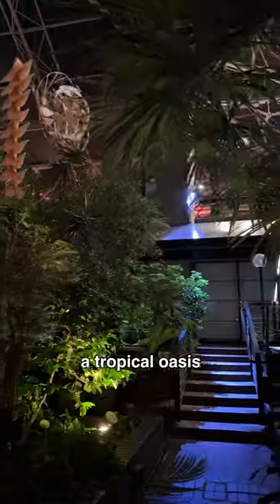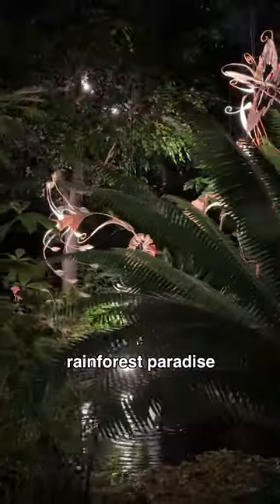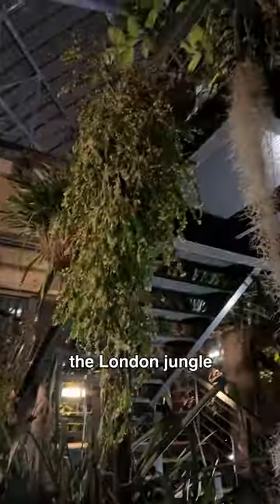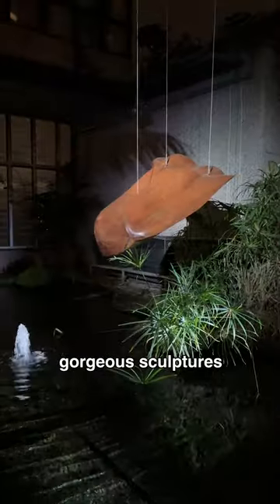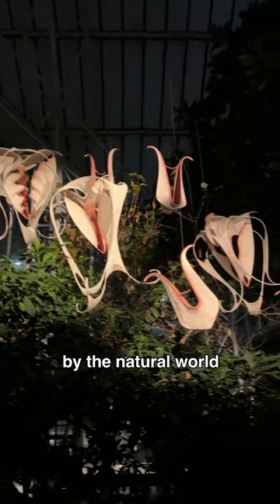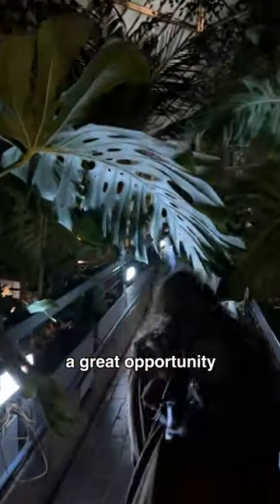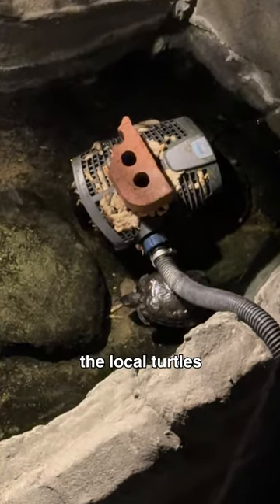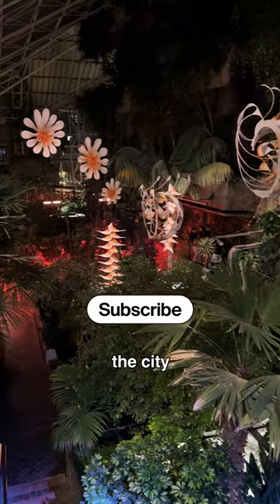Escape the cold at London's tropical wonderland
london londonlife 📍 Barbican Conservatory, EC2Y 8DS Brrrr, it sure is cold out there! Escape the chill at the Barbican Centre’s exhibition from sculptor Ranjani Shettar and explore the tropical oasis after hours 🤩⁠